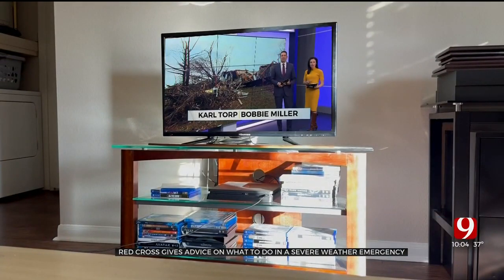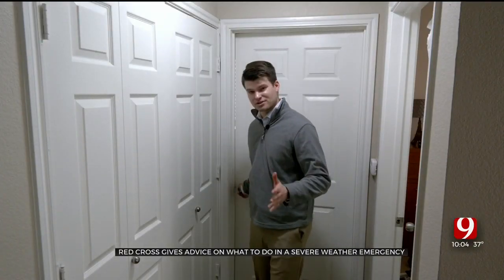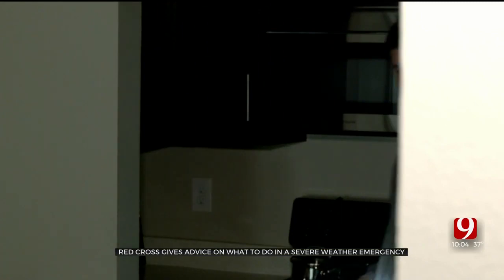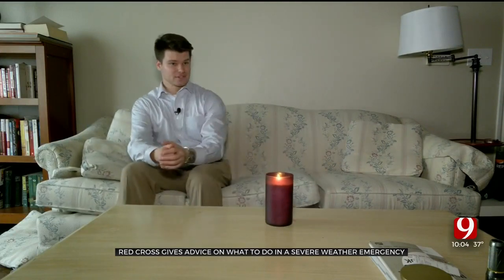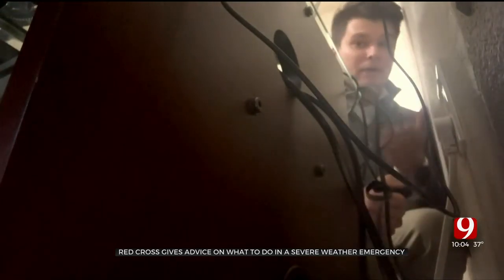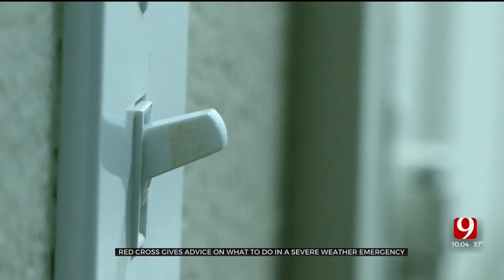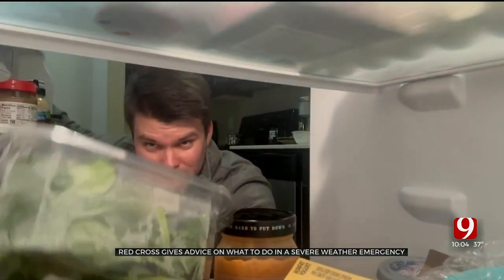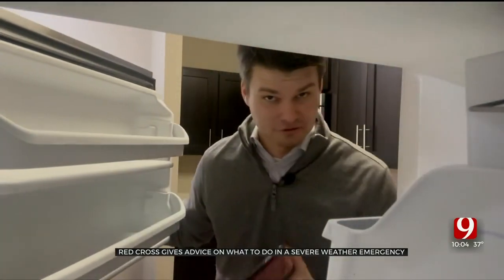American Red Cross Shares Tips When Power Goes Out Following Tuesday’s Storms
The American Red Cross has released some tips for people to be prepared when severe weather strikes.